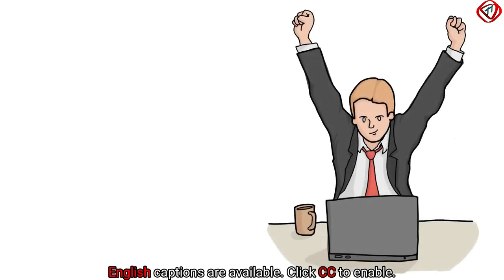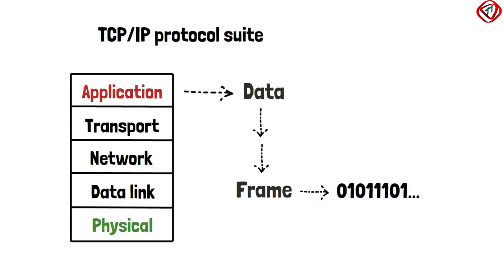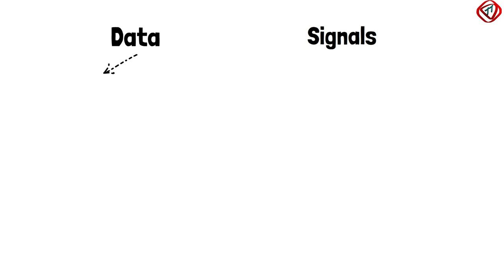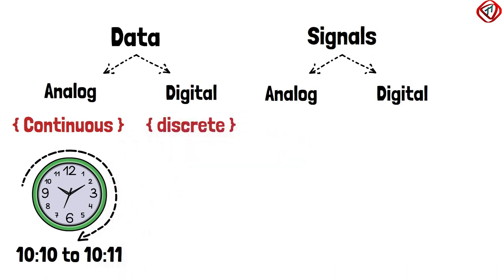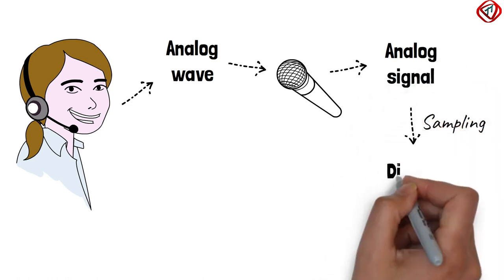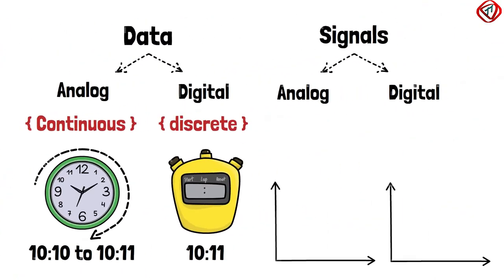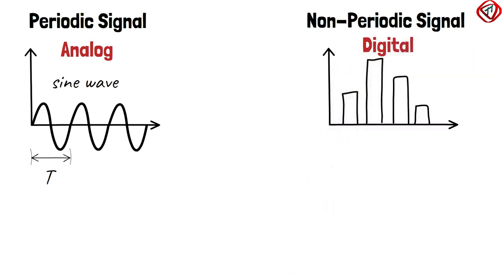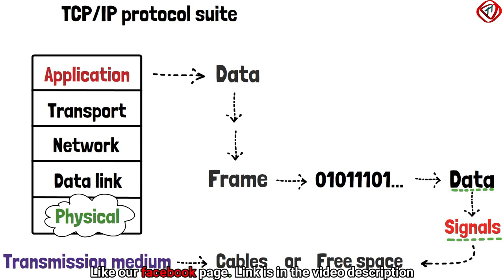Data & Signals Explained | Physical Layer of TCP/IP Model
In this video, you’ll learn Data and Signals as part of the Physical Layer in the TCP/IP model. We explain how data is converted into signals, how transmission happens over physical media, and why the physical layer is critical for network communication.

This tutorial is ideal if you’re:

Studying Computer Networks

Preparing for college exams or GTU syllabus

Learning TCP/IP and networking fundamentals

Aiming for IT, networking, or core engineering roles

What you’ll learn:

Difference between data and signals

Analog vs digital signals

Role of the physical layer in TCP/IP

Transmission media basics

How bits travel over a network physically

The physical layer is where actual communication begins—no theory, no abstraction. If this layer fails, nothing above it works.

Keywords naturally covered:

data and signals, physical layer tcp ip, tcp ip model, computer networks basics

YouTube Tags (High-Impact & Syllabus-Oriented)

data and signals
physical layer
physical layer tcp ip
tcp ip physical layer
data vs signals
analog and digital signals
signal transmission
computer networks
computer networks physical layer
tcp ip model
tcp ip layers
osi vs tcp ip
network transmission basics
digital communication basics
computer networks tutorial
computer networks for beginners
cn gtu syllabus
computer networks practical
computer networks exam preparation
networking basics
Decoding the Digital World: Understanding Data and Signals in the Physical Layer
TCP/IP's Foundation: A Deep Dive into the Physical Layer
From Bits to Bytes: How Data is Transmitted in the Physical Layer
Signals on the Wire: The Building Blocks of Network Communication
The Physical Layer of TCP/IP: A Visual Guide
Video Description Ideas:
Introduction:

Briefly explain the concept of the OSI model and its seven layers.
Introduce the TCP/IP model and its four layers.
Highlight the importance of the physical layer in network communication.
Data and Signals:

Define data and signals in the context of network communication.
Discuss the difference between analog and digital signals.
Explain how data is represented using binary code.
Physical Layer Components:

Describe the various components involved in the physical layer, such as:
Transceivers
Cables (e.g., Ethernet, fiber optic)
Connectors
Repeaters and hubs
Discuss their functions and how they contribute to data transmission.
Transmission Media:

Explore different types of transmission media, including:
Wired media (e.g., copper, fiber optic)
Wireless media (e.g., radio waves, infrared)
Discuss the advantages and disadvantages of each type.
Signal Encoding:

Explain different signal encoding techniques used in the physical layer, such as:
Amplitude modulation (AM)
Frequency modulation (FM)
Phase modulation (PM)
Pulse code modulation (PCM)
Discuss how these techniques help encode data onto signals.
Noise and Interference:

Discuss the challenges posed by noise and interference in the physical layer.
Explain how techniques like error detection and correction are used to mitigate these issues.
Conclusion:

Summarize the key points covered in the video.
Emphasize the importance of the physical layer in the overall functioning of networks.